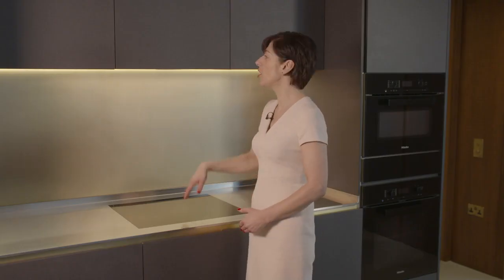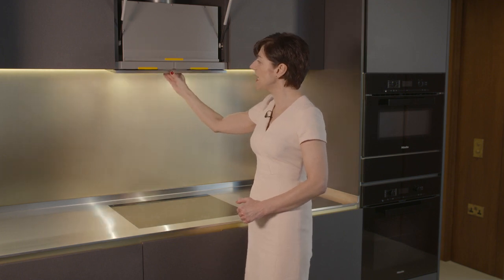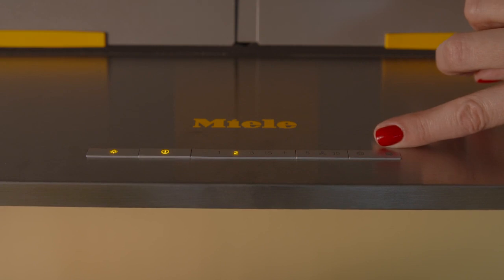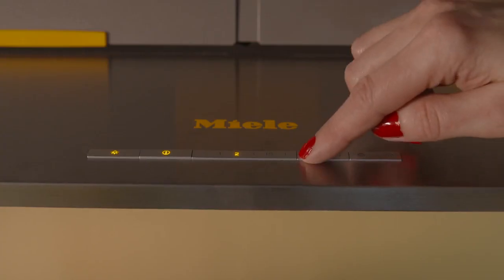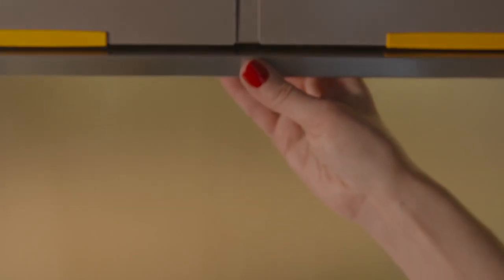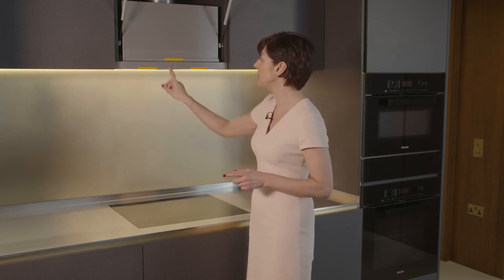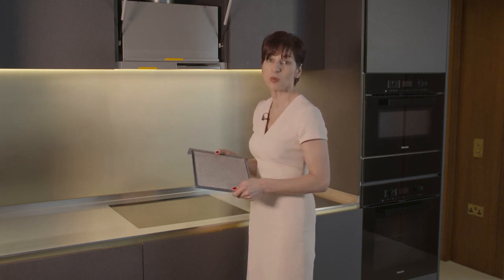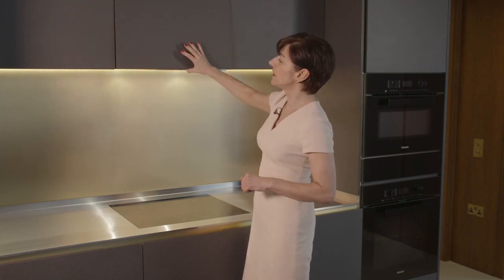20 extractor fan 720p